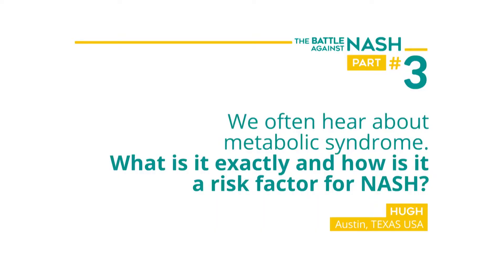PART 3 NASH who is at risk